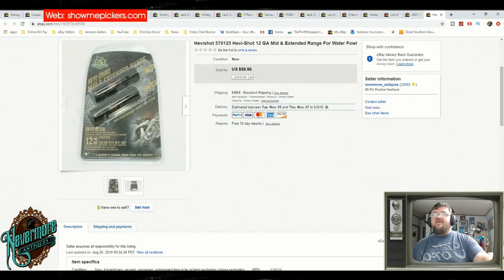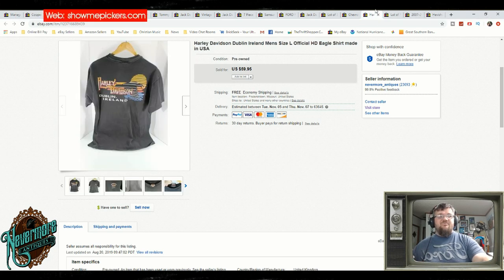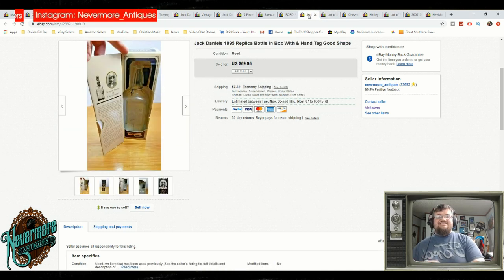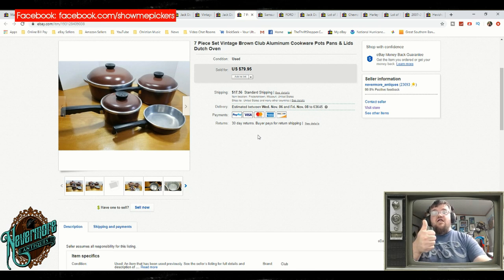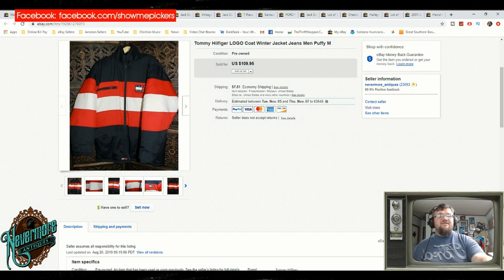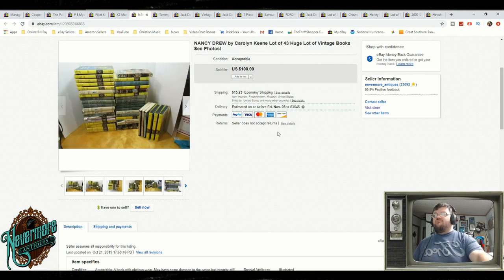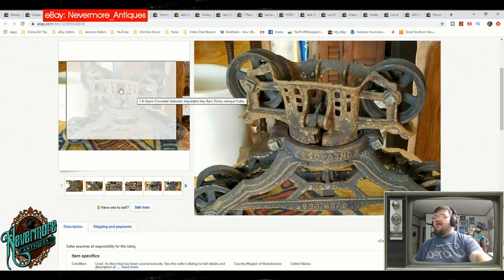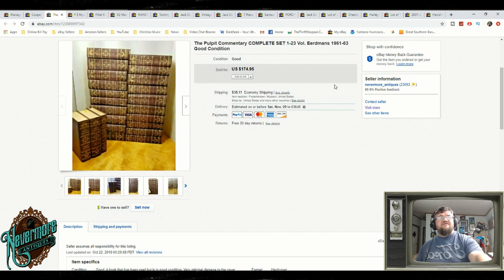I Bet You're Not Selling These Items On eBay For Huge Profit!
✅ ANY PACKAGES, CARDS, OR LETTERS CAN BE SENT TO:
JOHN JOHNSON
NEVERMORE ANTIQUES
117 EAST MAIN
FREDERICKTOWN MO, 63645